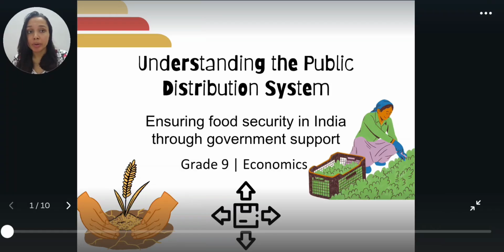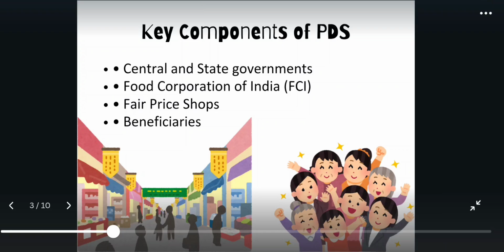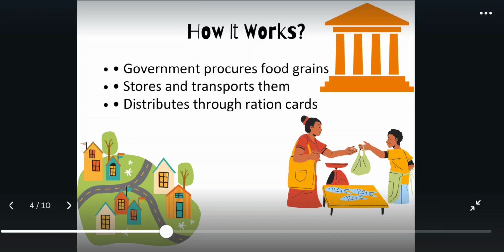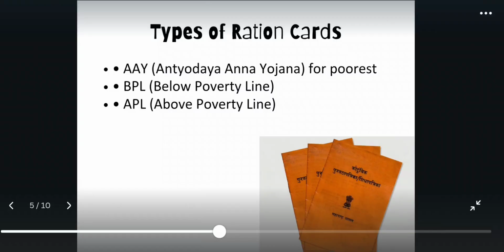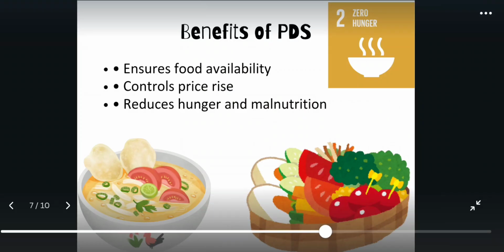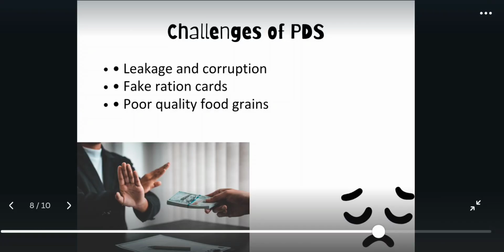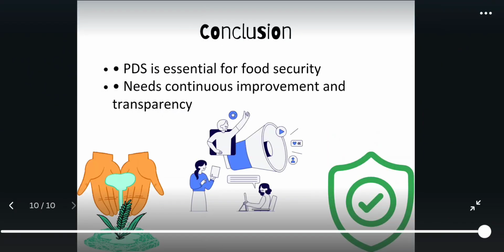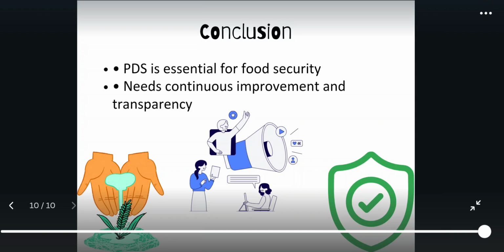Public Distribution System | PDS | Grade 9 | Economics